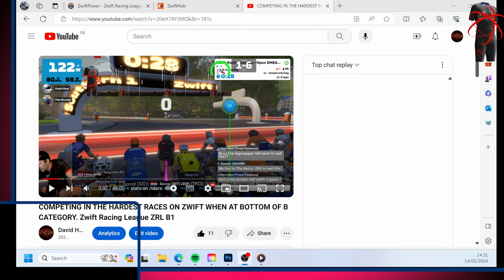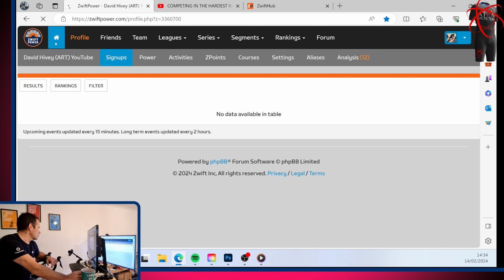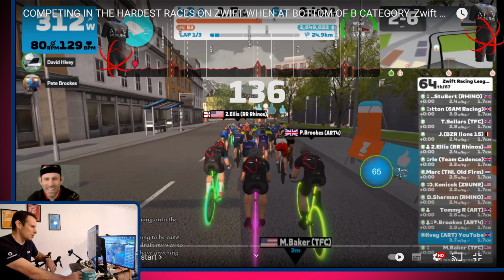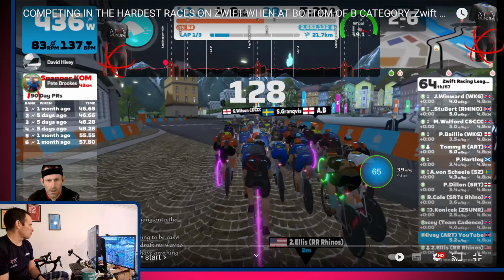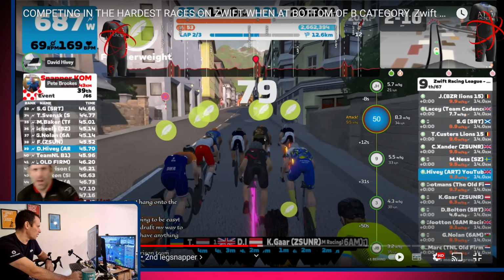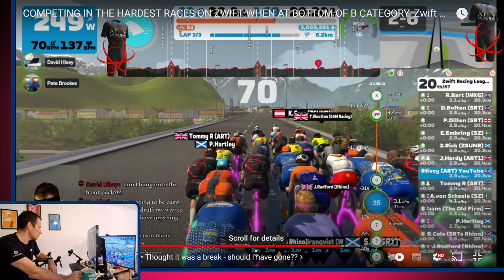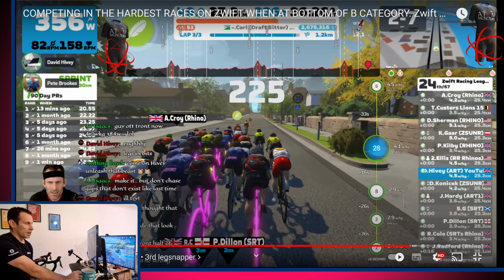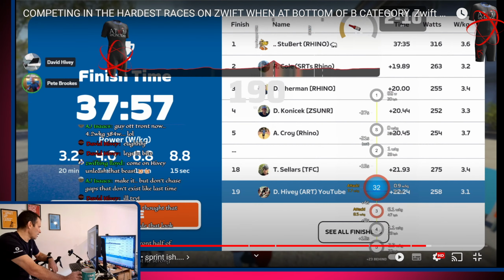Analysis of my Zwift race from the Zwift Racing League